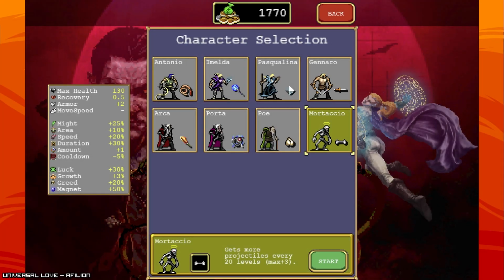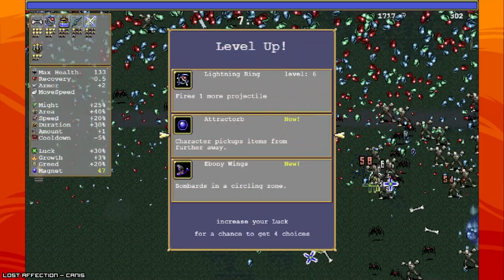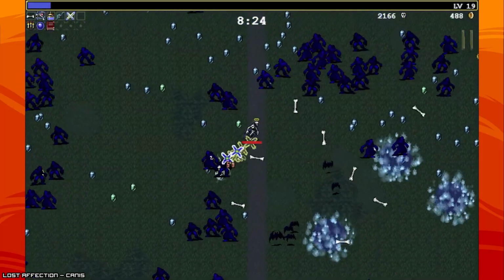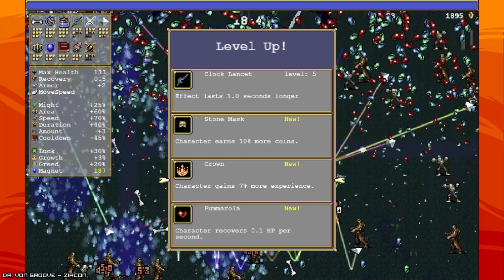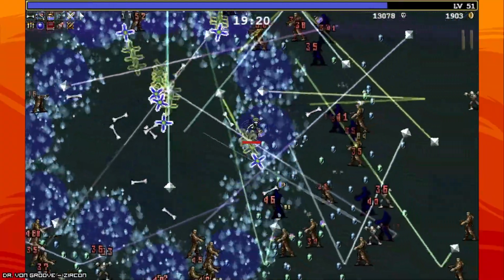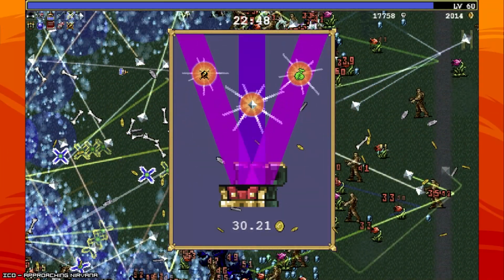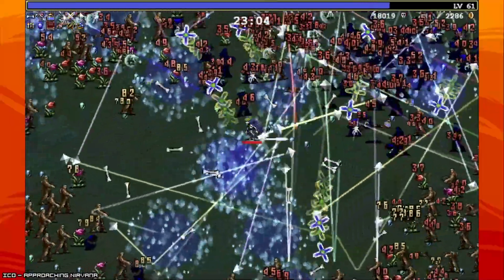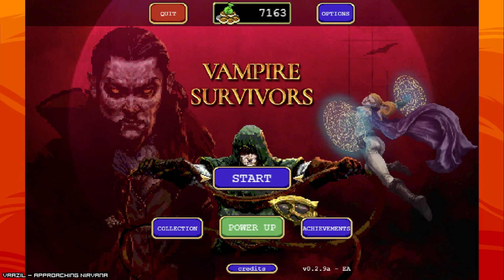No Evolutions Necessary! - Vampire Survivors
All the music in this episode is from Approaching Nirvana's Cinematic Soundscapes Vol 2